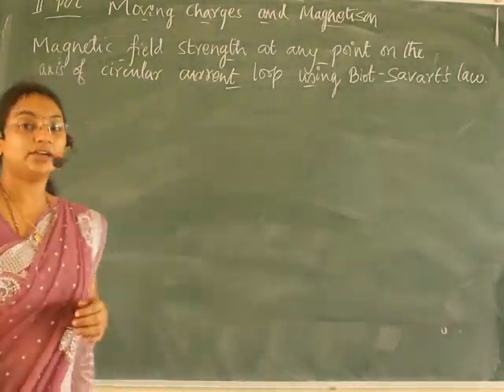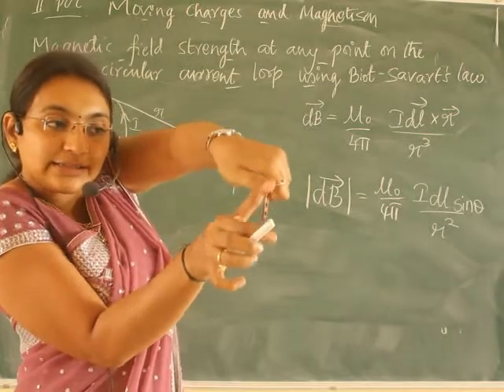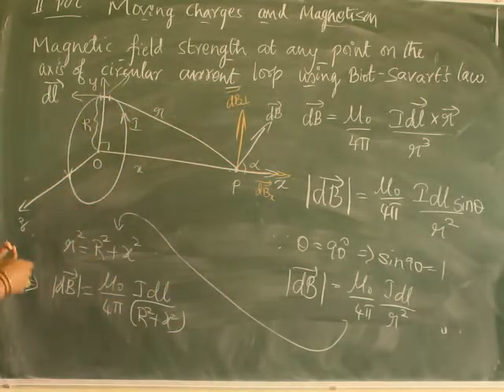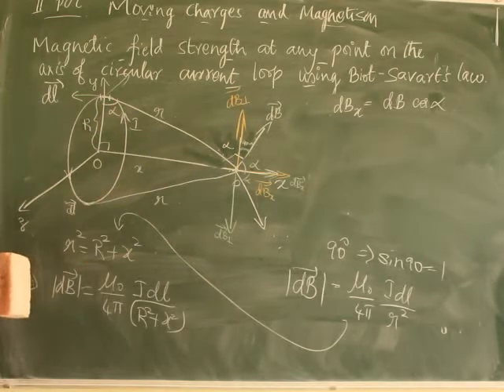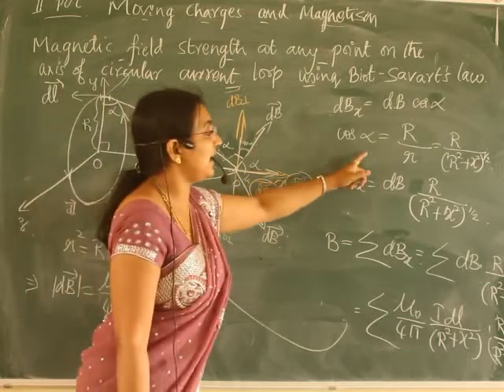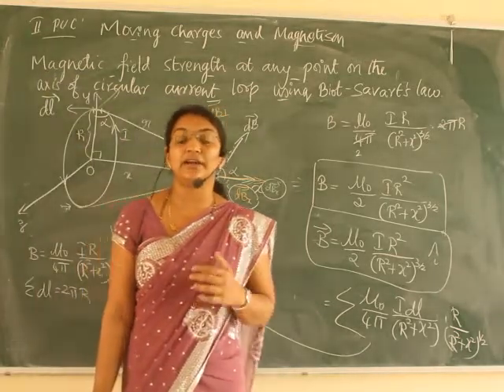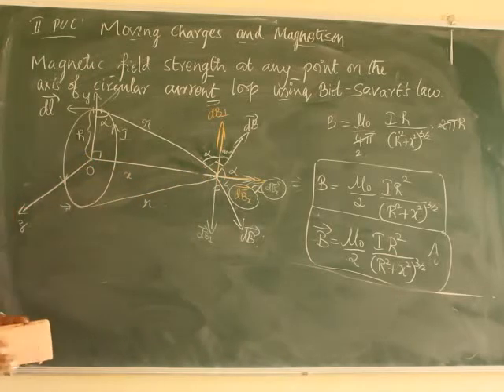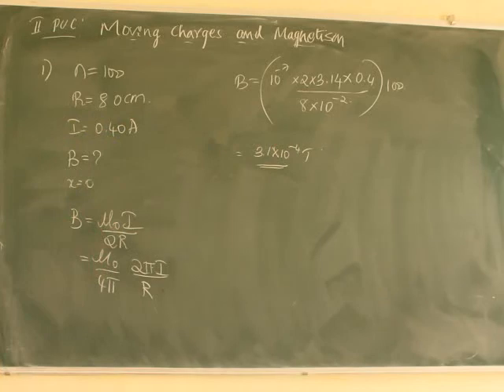Physics II Year | Moving Charges & Magnetism | Part 52